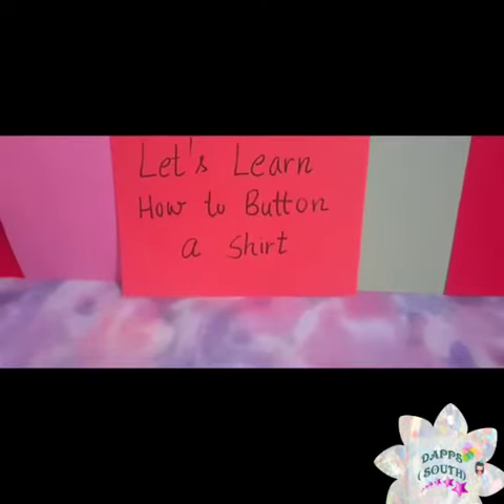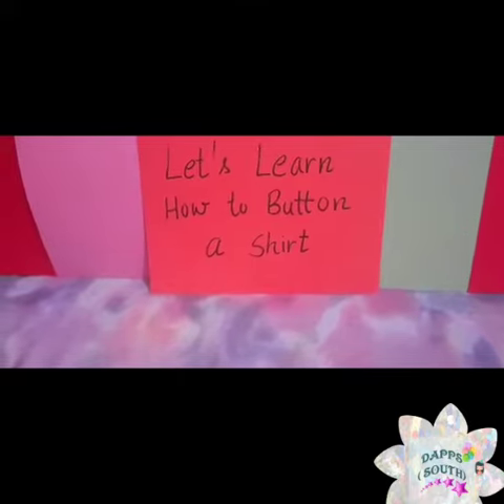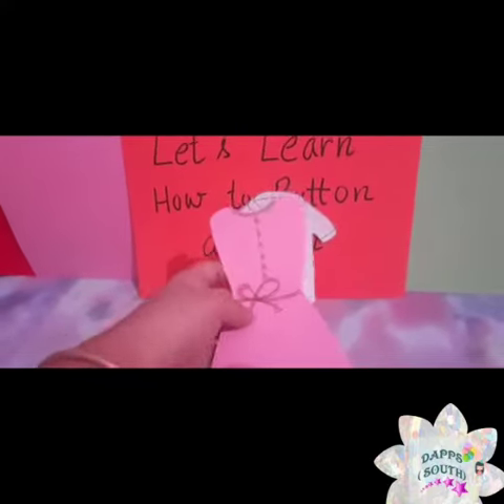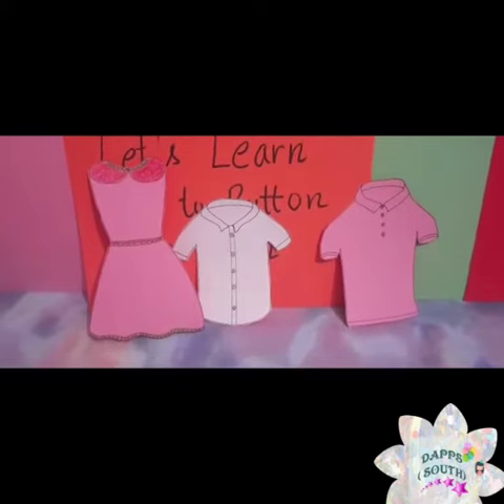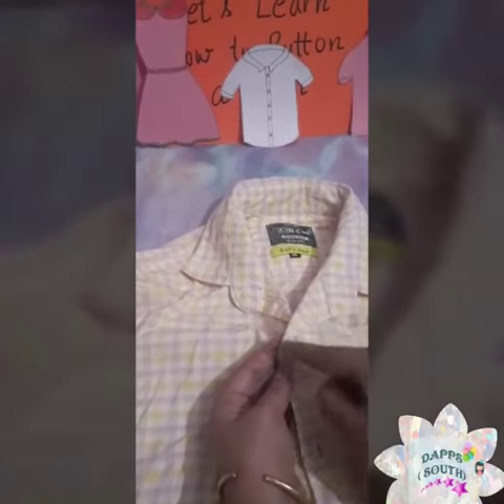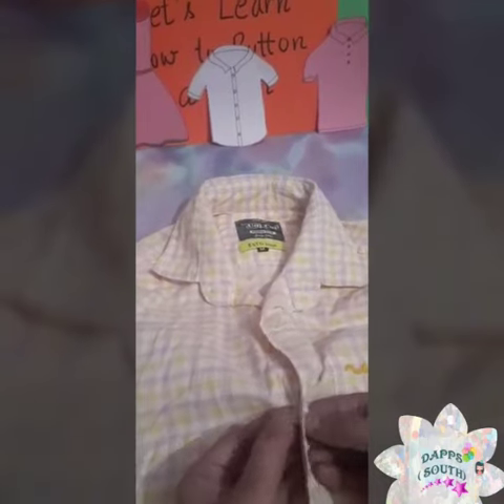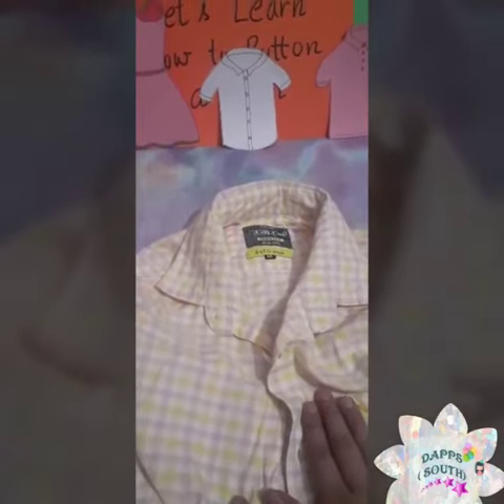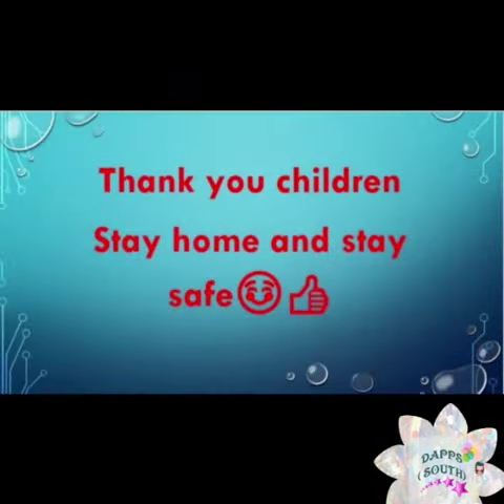Let's learn how to button 🧿 a shirt👚🧥